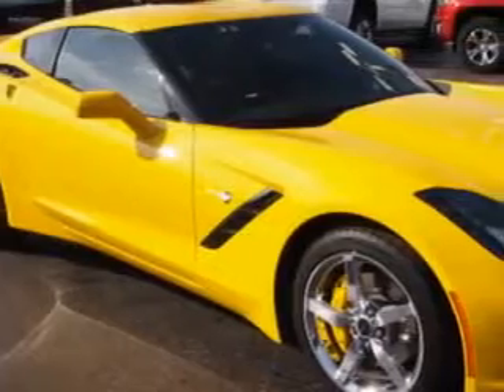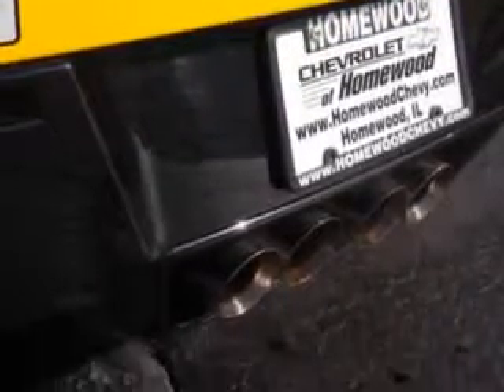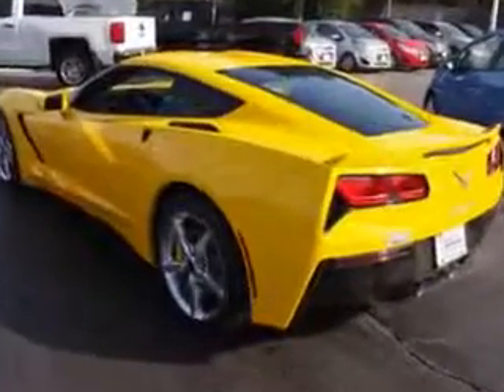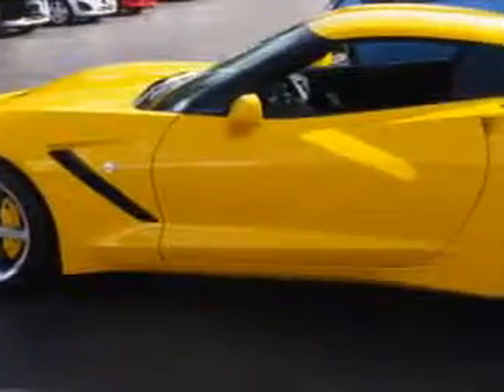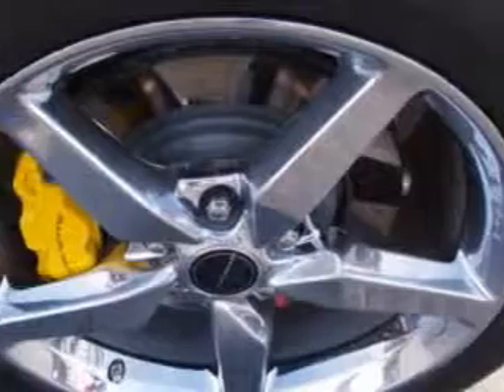2014 Chevrolet Corvette Stingr Chevrolet of Homewood Homewood, IL 60430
Chevrolet Corvette Stingr You will love this Velocity Yellow Tintcoat Chevrolet Corvette Stingray Coupe, equipped with an 8 Cylinder engine and a 7-speed manual transmission.
MILES:  7,377
VIN:1G1YE2D70E5114316

18033 Halsted ST.